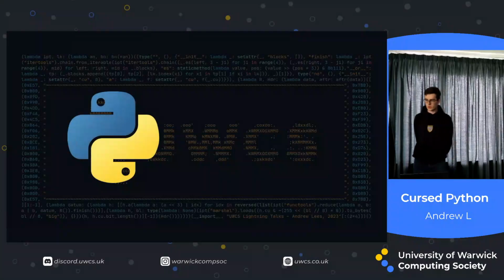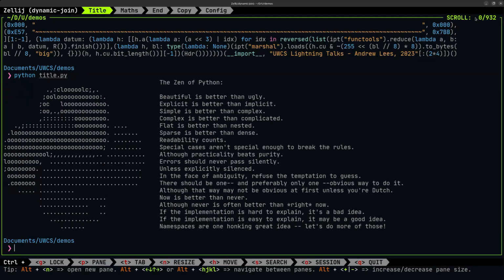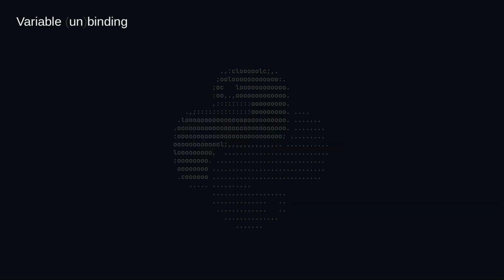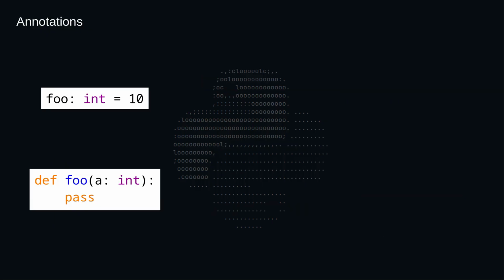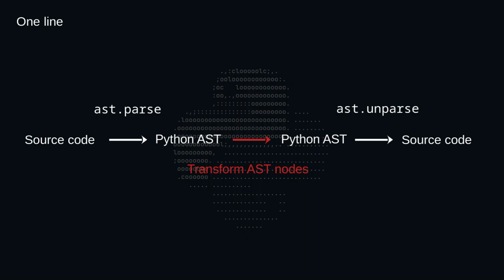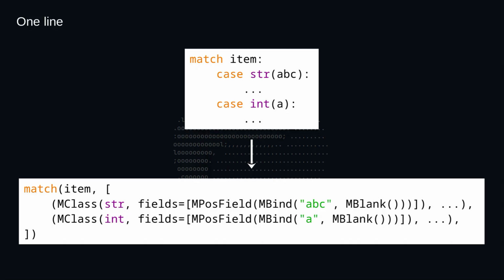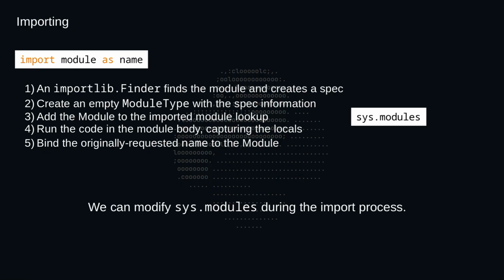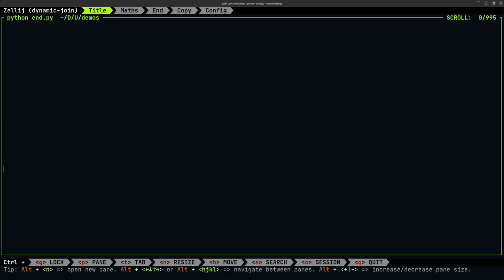⚡ 5 Horrifying Python Techniques to get you fired - Andrew L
Python is a great language, with a few... cursed exploits. While a lot of implementation details make it easier to work with, they also lead to quirks - quirks which can be exploited for fun (and profit?). Whether it's variables, match statements, type hinting, imports, or even just trying to fit everything on one line, this talk has more than a few slithering tricks up its sleeve.

Talk by Andrew L.

00:00 - Introduction
02:45 - Variable Binding
04:35 - Variable Unbinding
06:08 - Annotations
08:26 - One Line
12:07 - Importing